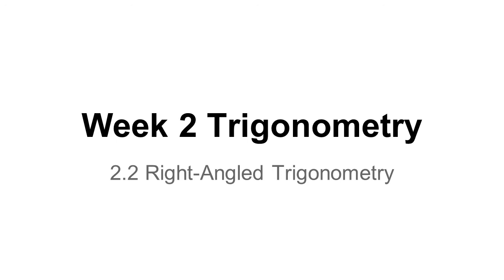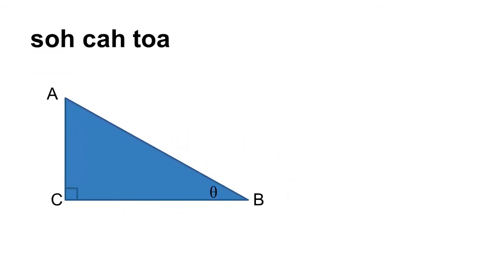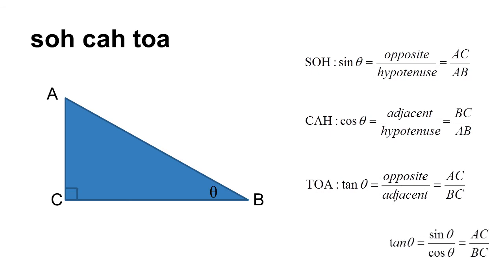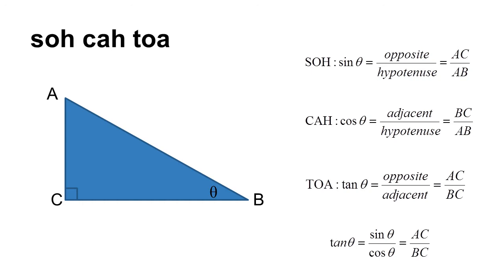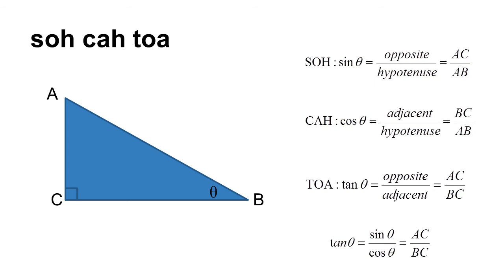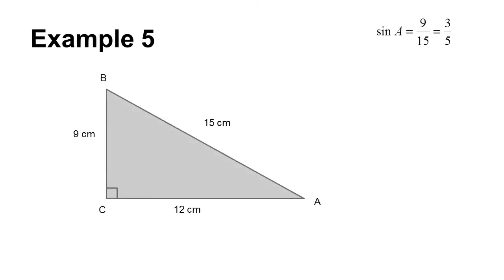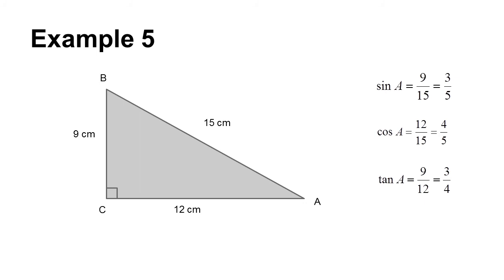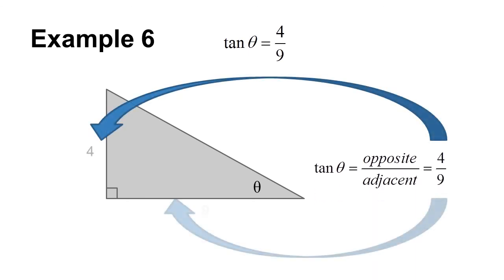UWS College 700103 Mathematics Trigonometric Ratios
Explanation of trigonometric ratios in right-angled triangles for Unit 700103 Mathematics for Engineering Preliminary in the Associate Degree in Engineering